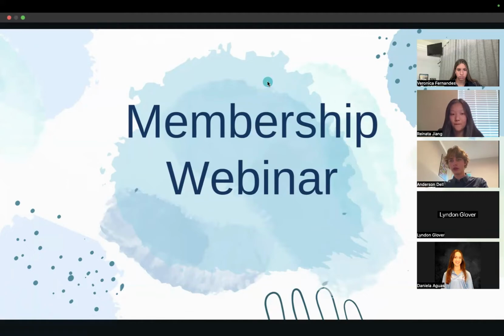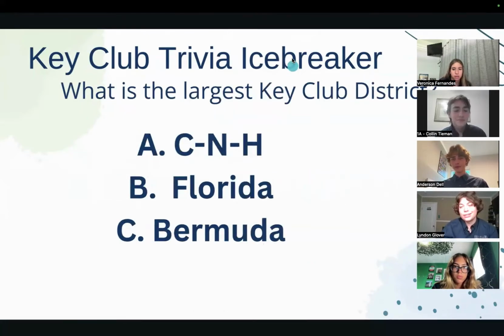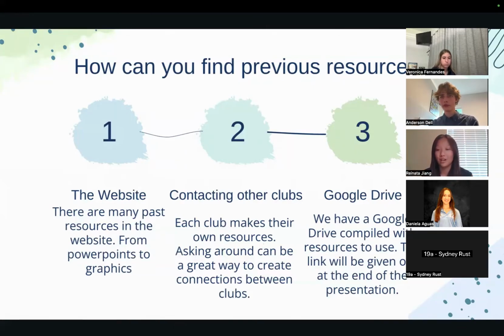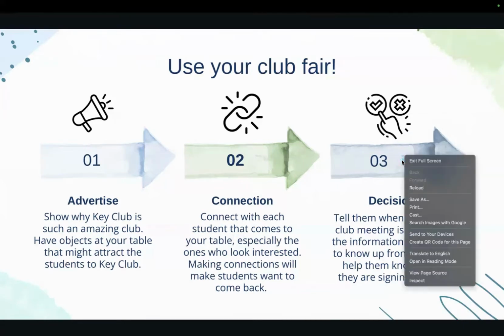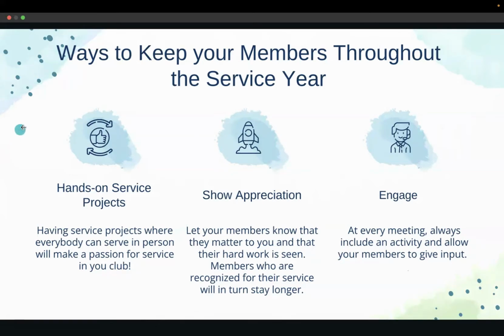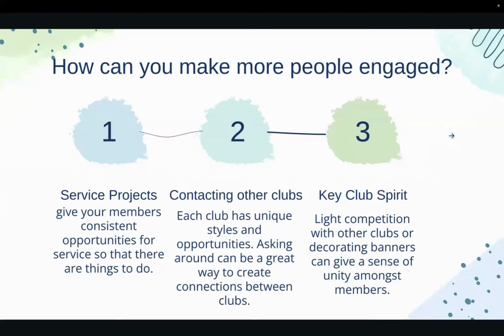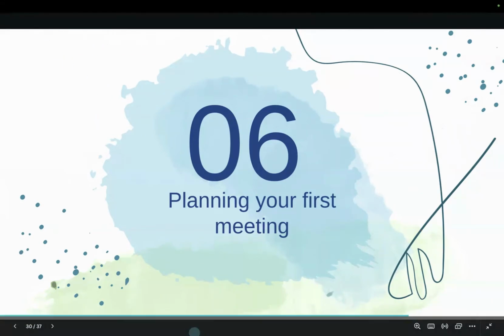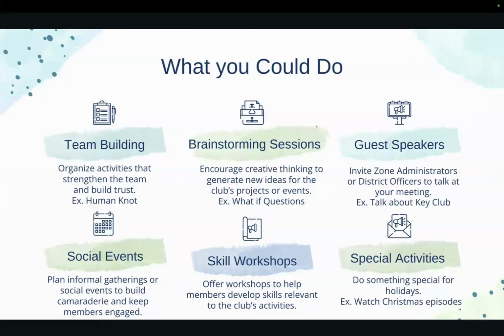Membership Development Webinar July 29th, 2024